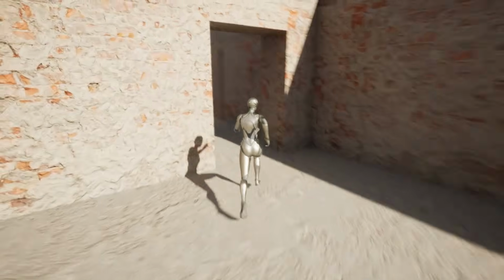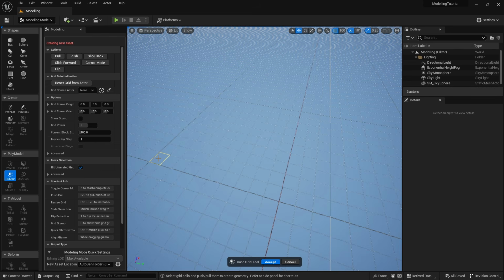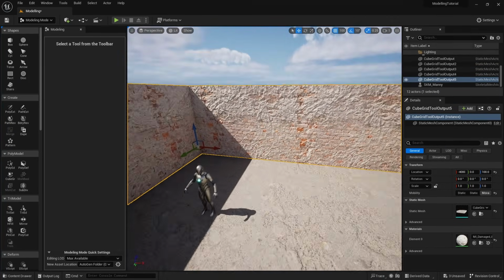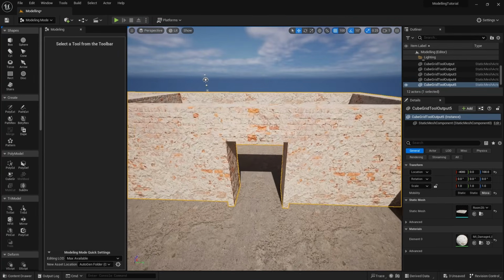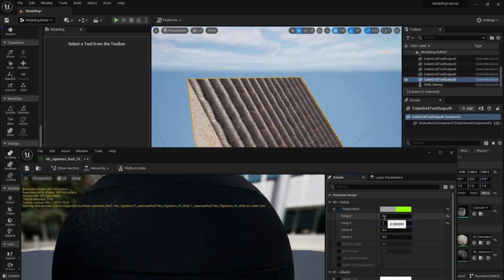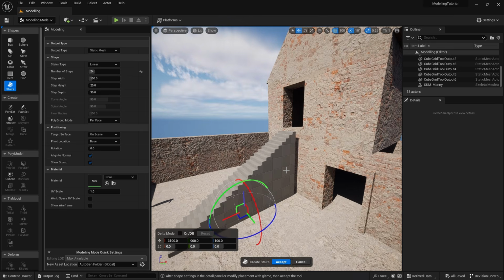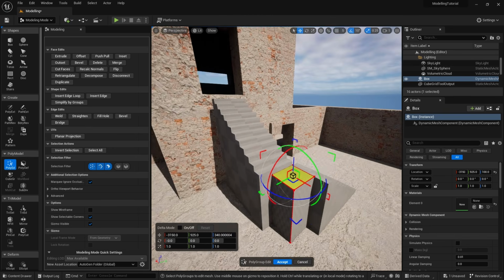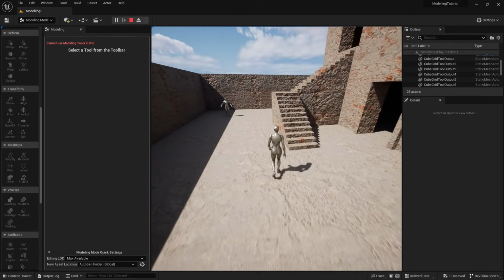UE5: Building Structures - #1 Manual Modelling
In this series, we will look at all of the different ways of building structures in UE5, from manual modelling tools to automated scripts using splines, geometry scripts, PCG and other techniques.

This first episode looks at some of the manual modelling tools available in UE5...

00:00 - Intro
01:12 - Project Setup
05:29 - Cube Grid - Floor
10:57 - Walls & Cutouts
20:33 - Lookout Room - Pitched Roof
32:22 - Staggered Staircase